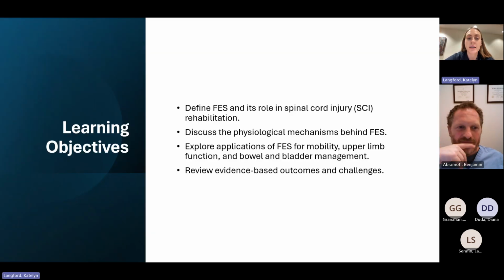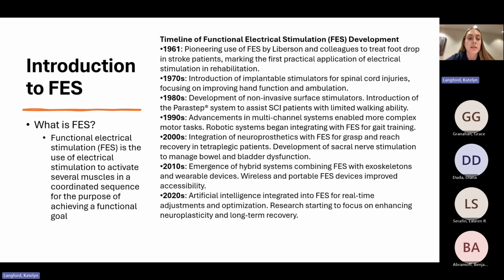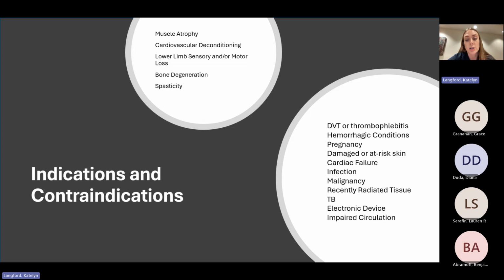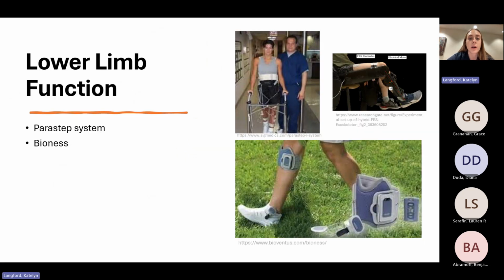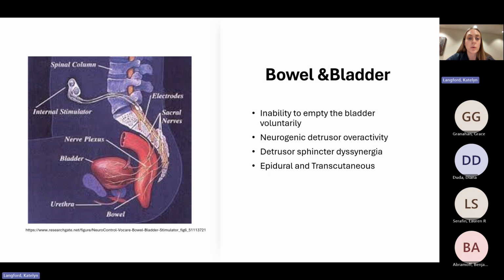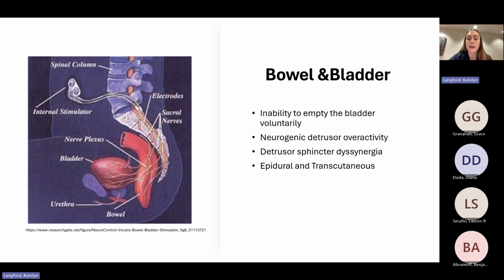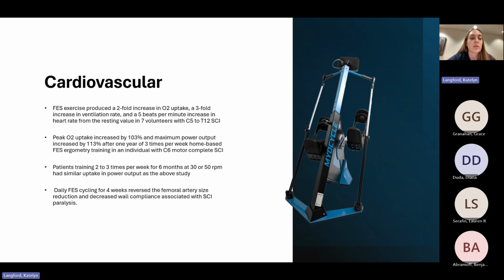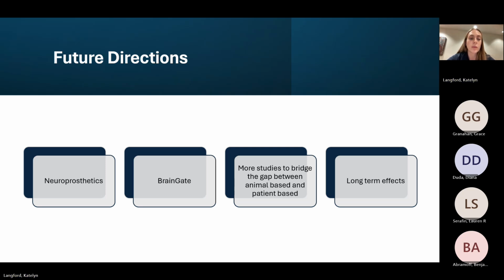Use of Functional Electrical Stimulation FES after Spinal Cord Injury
Dr. Katelyn Langford reviews the use of FES after SCI